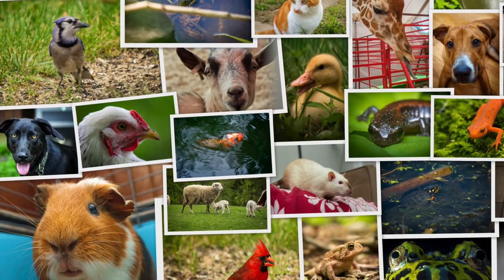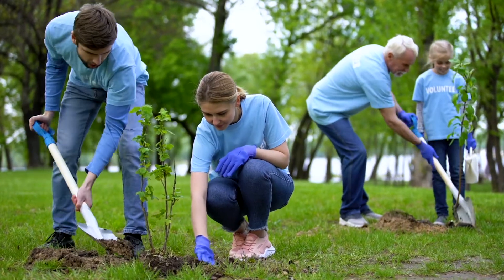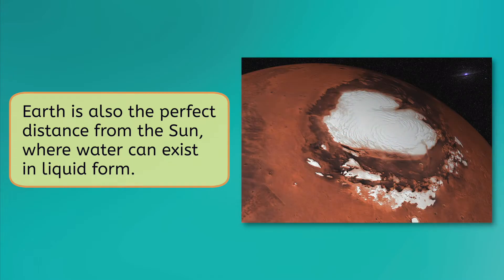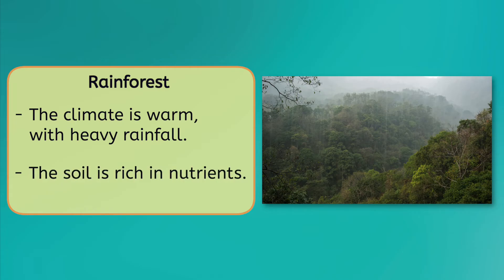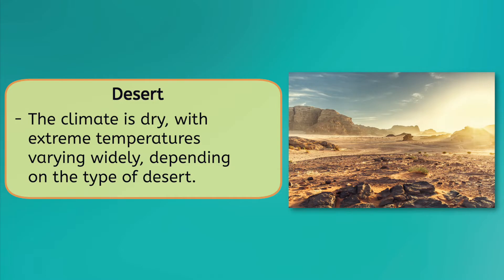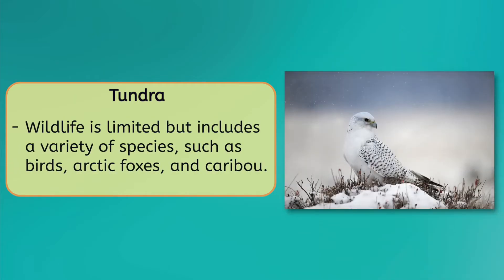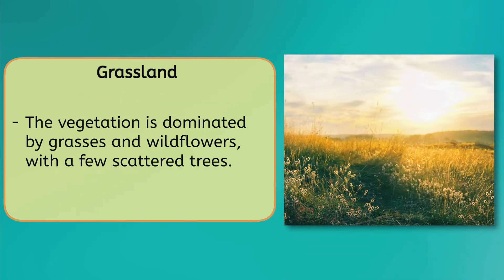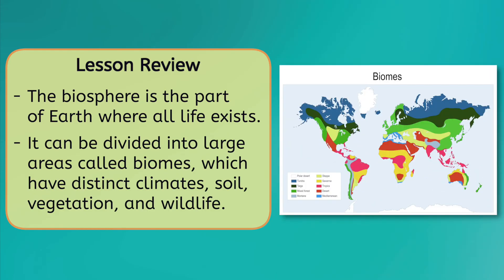Intro to Ecology: The Biosphere - Biomes and Biosphere Structure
What is the biosphere, and how is it structured? In this 8th grade science lesson, students will dive into the scientific field of ecology to discover the structure of the biosphere and the characteristics of the biomes within it. This lesson is from Miacademy and MiaPrep’s Life Science course. Explore our channel for more middle school ecology and science lessons!